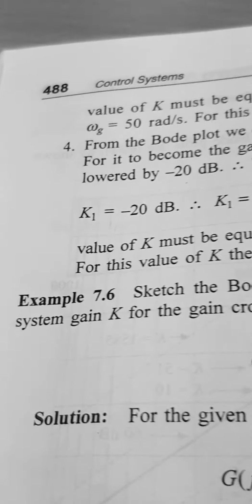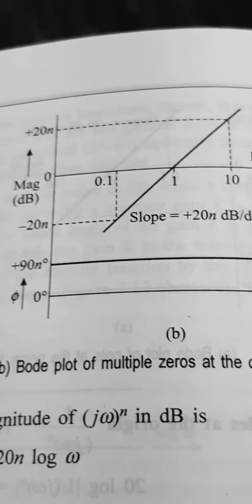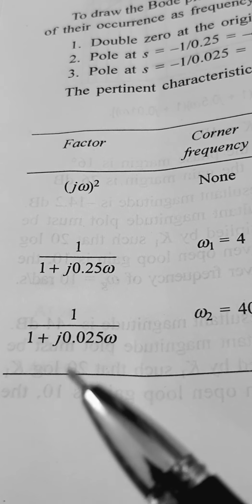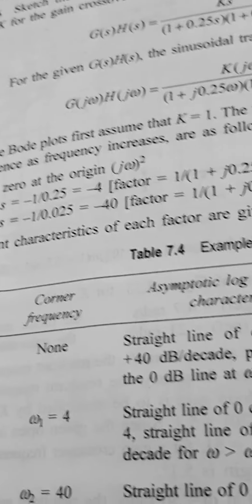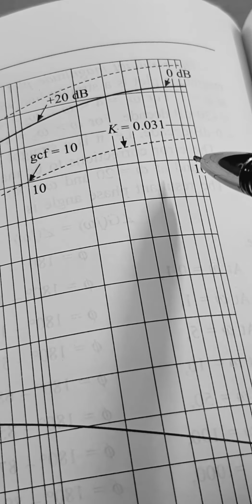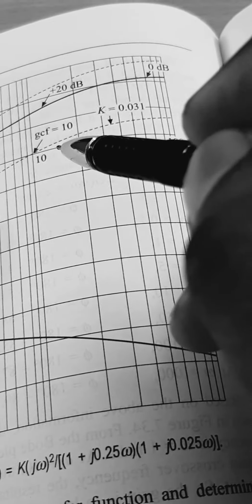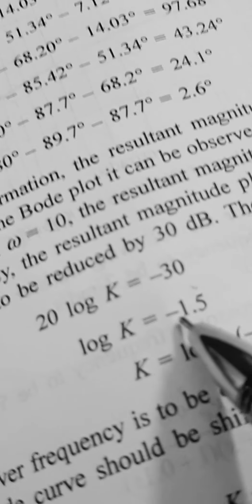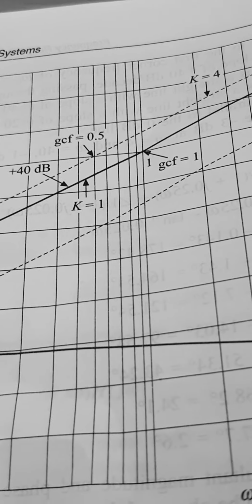30 April 2020